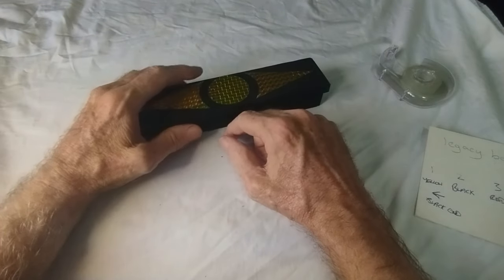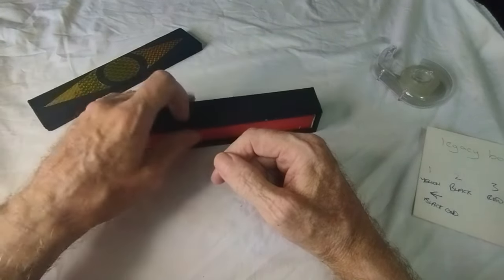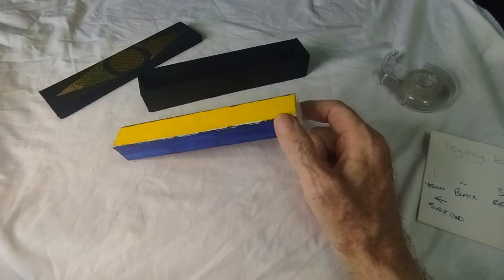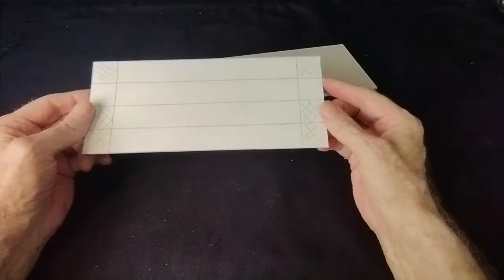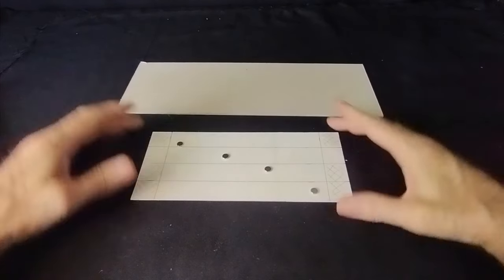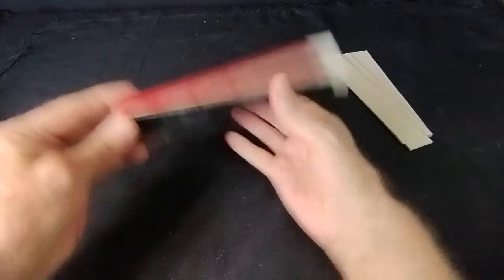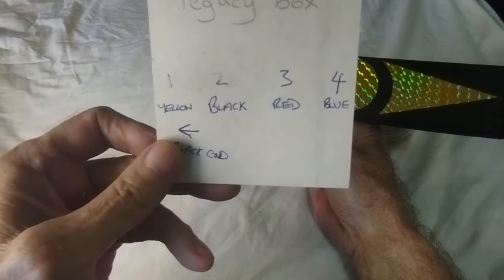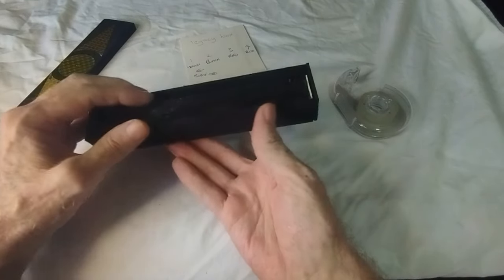How to make the legacy box magic trick. Magic tricks revealed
How to make your own magic props, tricks and illusions Easy step by step tutorials.